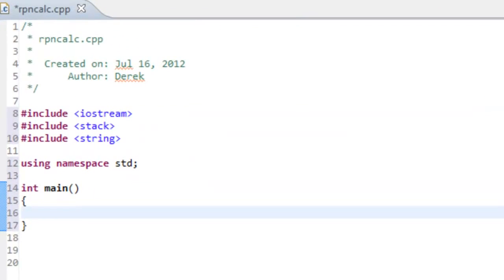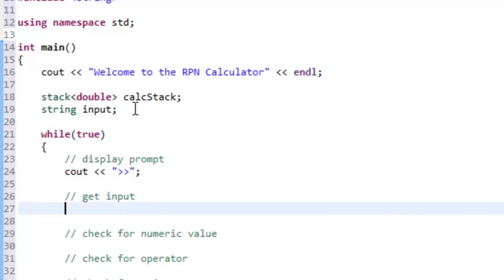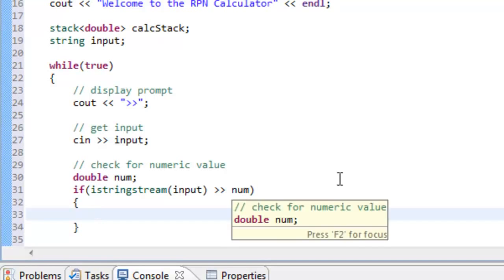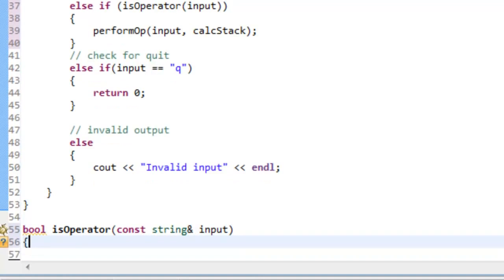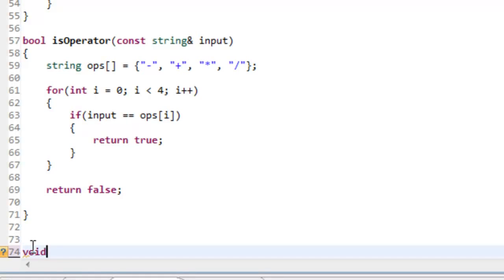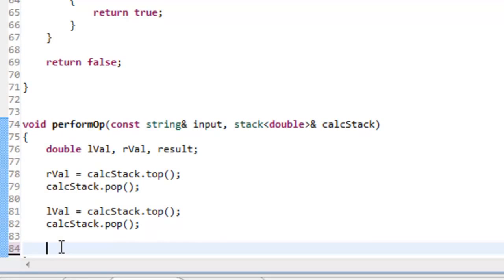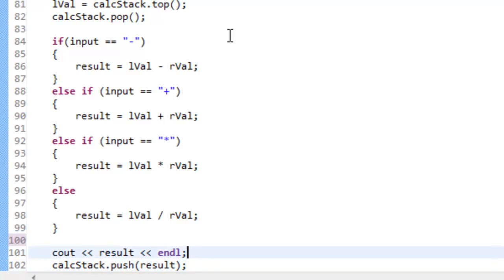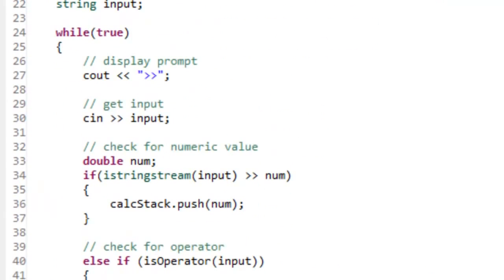49 Create a post fix Calculator part II